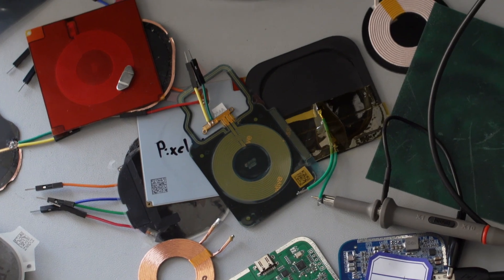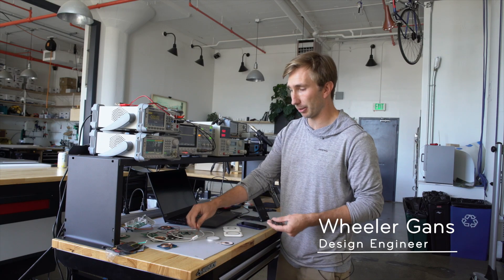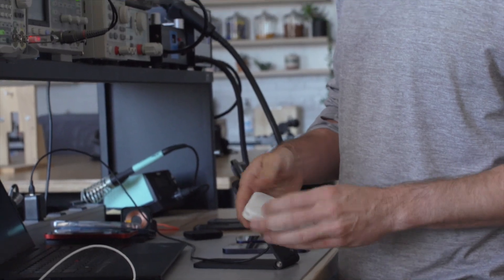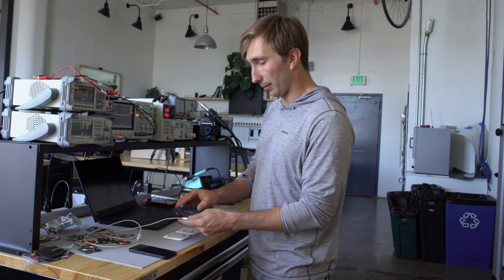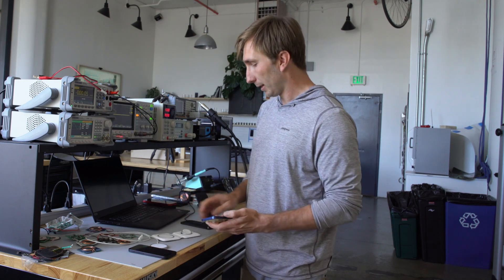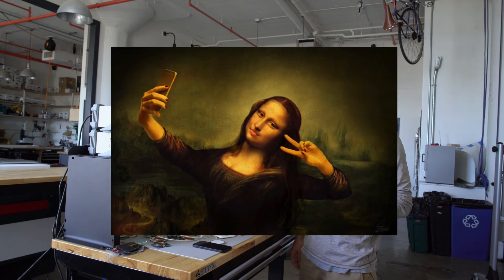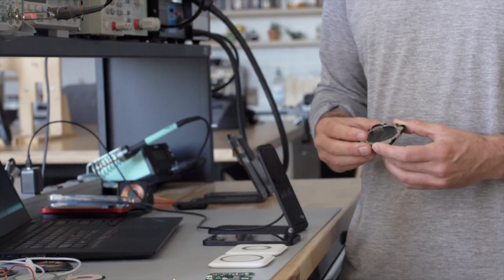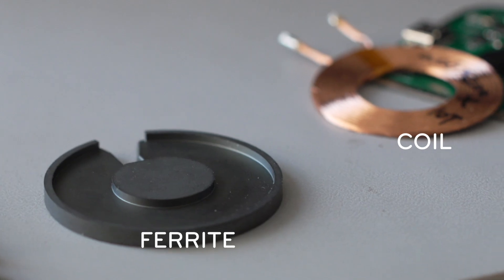QUICK PEAK: Engineering the Best Mobile Wireless Charging Experience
Magnets are squirrely. Wireless charging is spooky. Combine the two together into magnetic wireless phone charging mounts and accessories, and you've got an engineering conundrum that borders on the mystic. It's enough to stump even the most dogged engineers. Enter: Design Engineer Wheeler. Over the past couple years, Wheeler has engineered the Peak Design magnetic wireless charging tech from the ground up. When Apple released MagSafe last year, Wheeler took a long look at it and said, that's good. But we can do better. And we did. Check out how we built on MagSafe's technology to create an even better, more intuitive, more delightful user experience with Mobile.